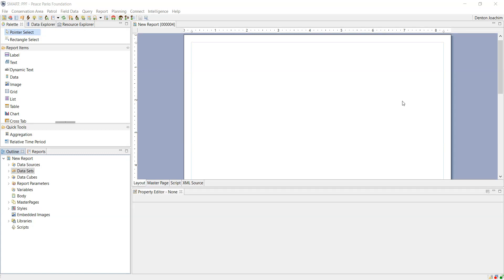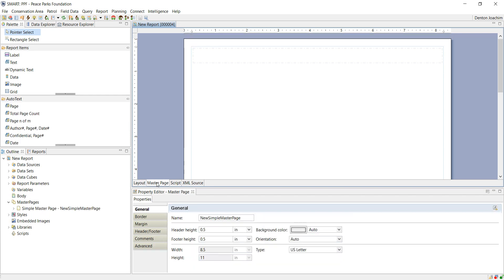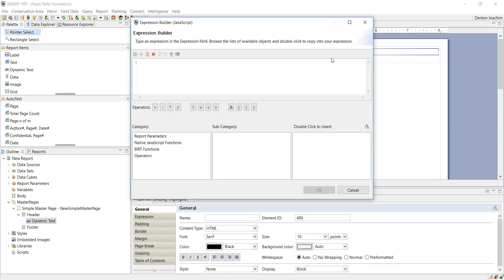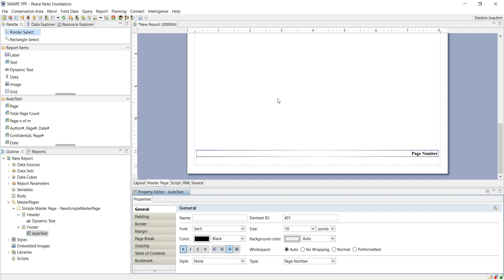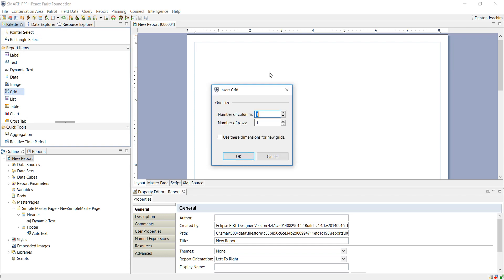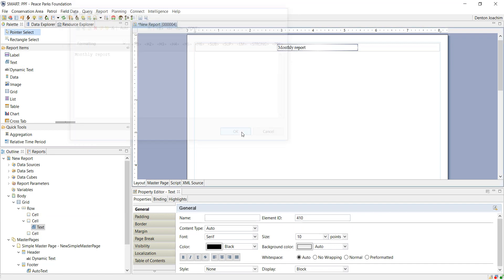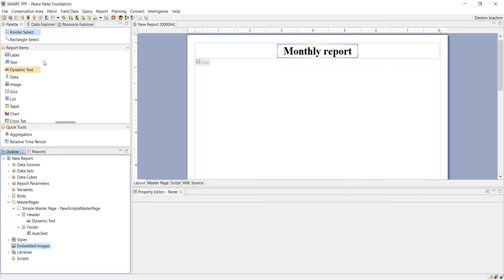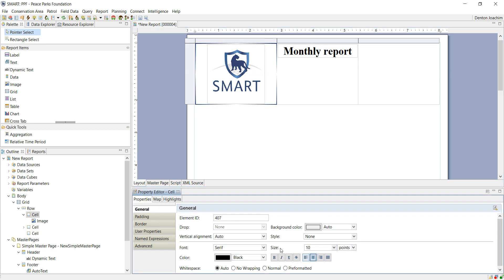smart basicReporting part1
SMART Conservation Tools/Software version 5.0.3. Basic Report functionality